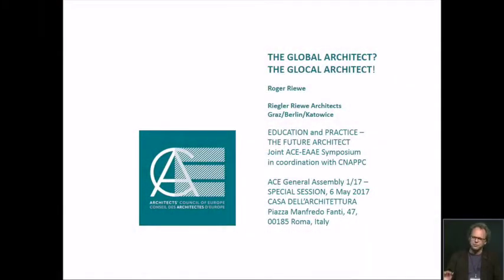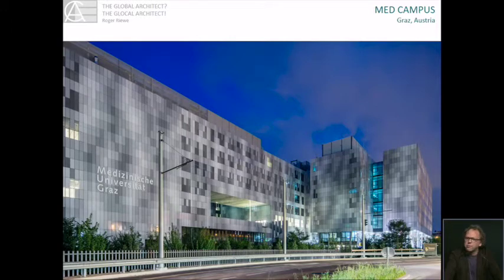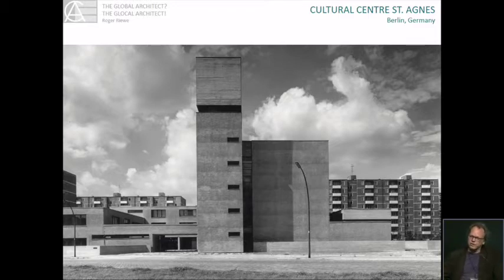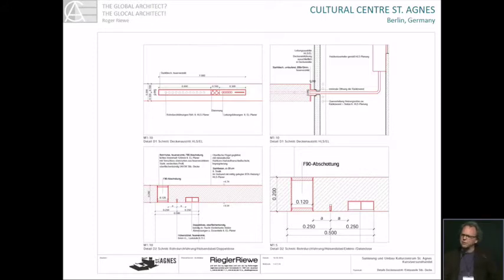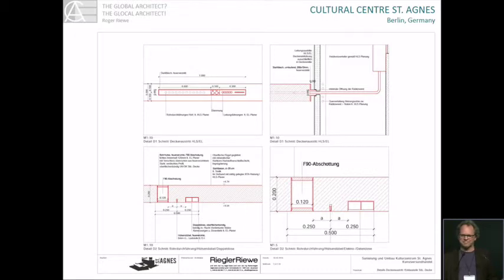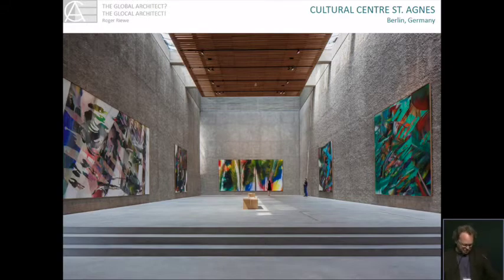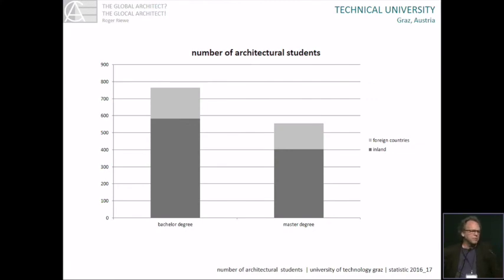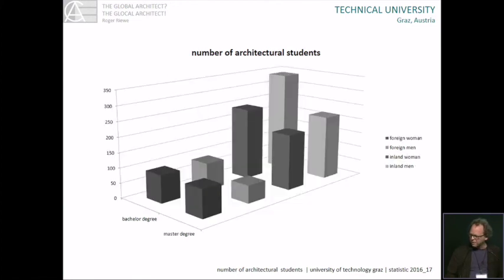S3.01 Roger Riewe - THE GLOBAL ARCHITECT? THE GLOCAL ARCHITECT!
ACE-EAAE-CNAPPC Symposium held on 6 May 2017 in Rome. Organised with the support of the Creative Europe Programme of the European Commission